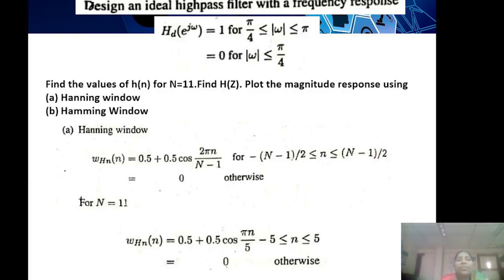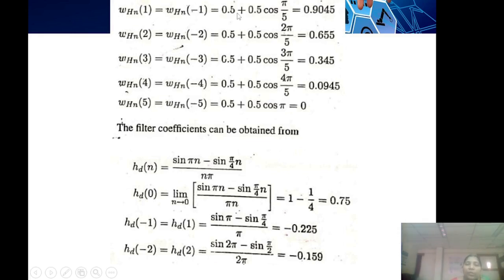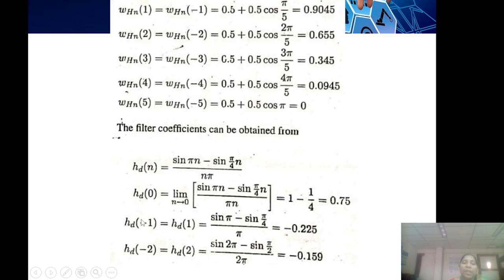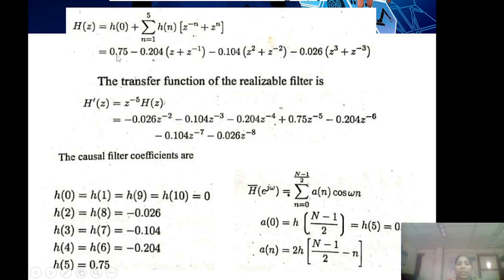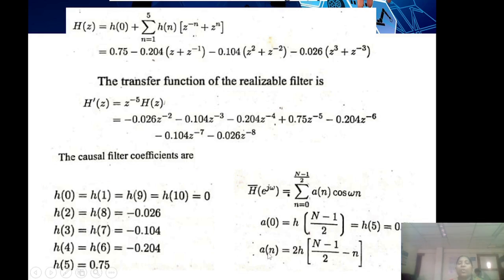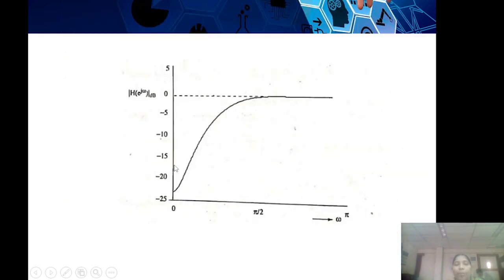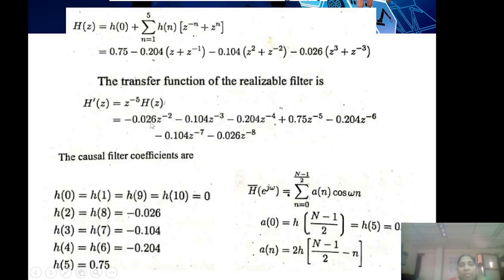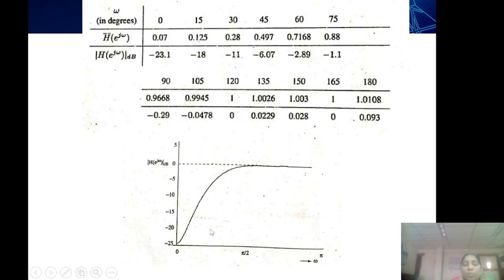FIR filter using Windowing